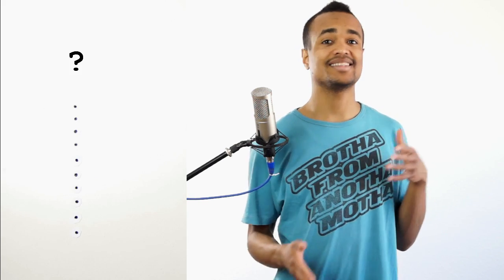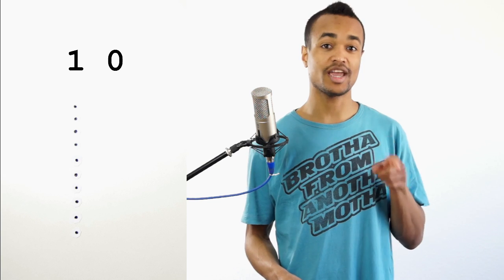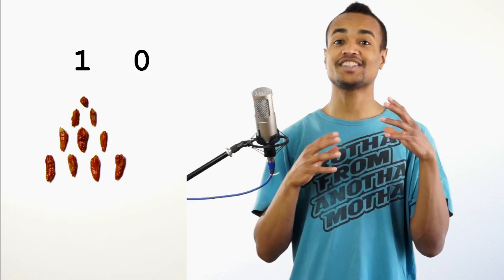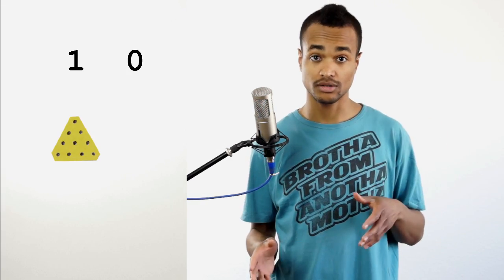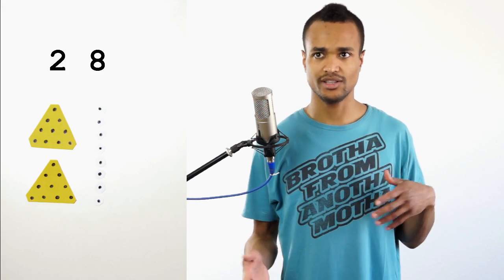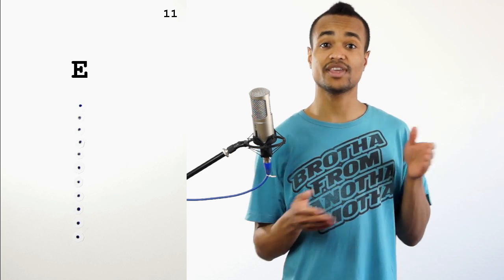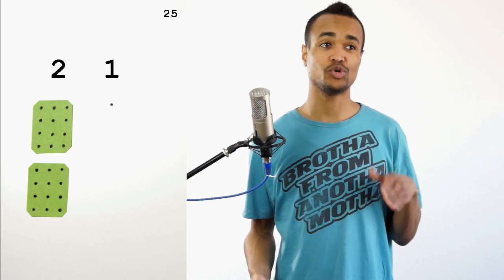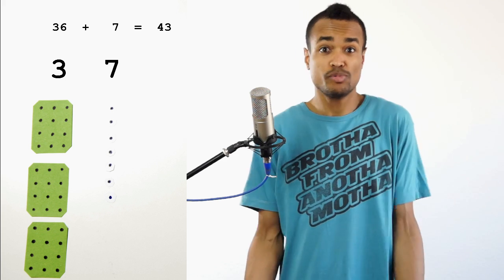How to count in base 12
About the way we count and the way we could count.